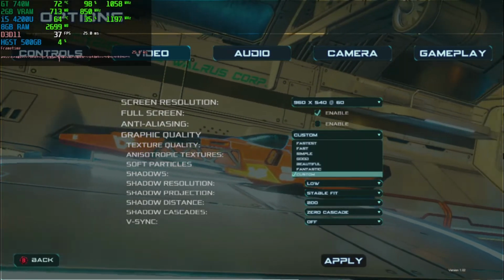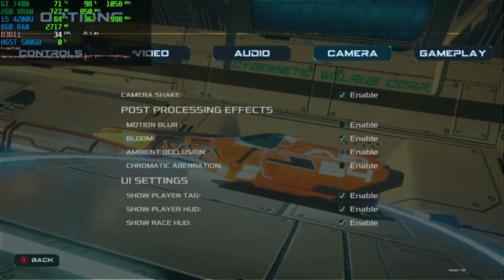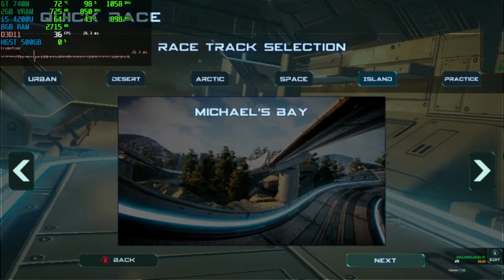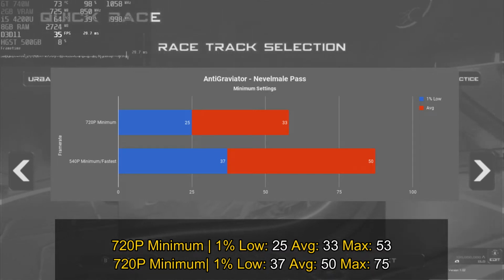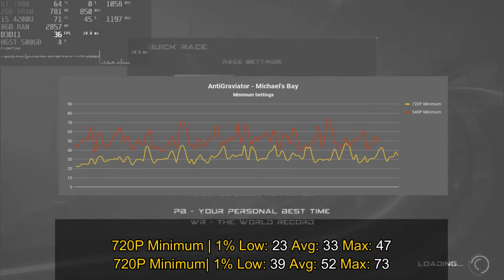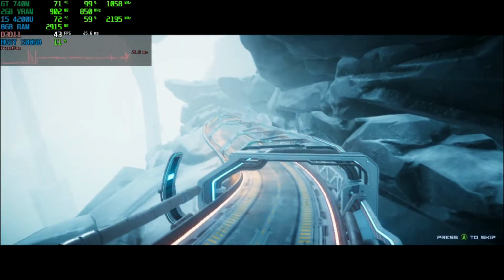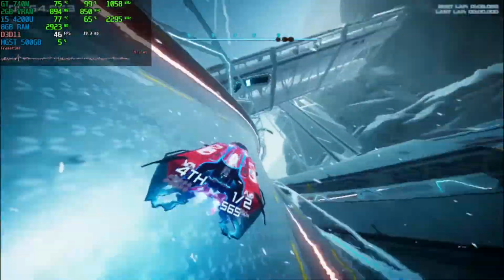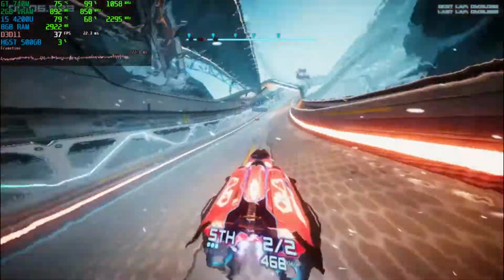AntiGraviator (GT 740M/GT 825M/GT 920M) [Minimum]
Framerate w/o Recording (Minimum Settings NevelMale Pass):
720P | 1% Min: 25 Avg: 33 Max: 53
540P | 1% Min: 37 Avg: 50 Max: 75

PC Specs:
Model: Asus X550LB-XO055H
CPU: Intel Core i5-4200U 2.3GHZ
Ram: 8GB DDR 3L 1600MHZ CL11

Software:
GPU Drivers: Nvidia ForceWare 398.36 WHQL
OS: Windows 10 Spring Update 64Bits
Monitor Stats & FPS Logging: Msi Afterburner 4.5.0
Data Organizer and Cloud: Google Docs
Video Editor: Wondershare Movie Editor
Video Recorder: W10 Xbox DVR